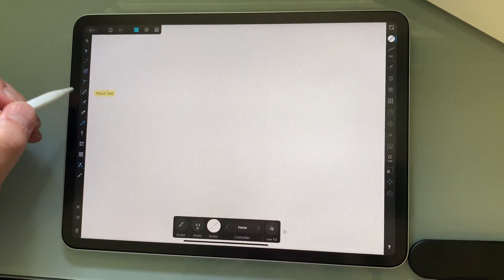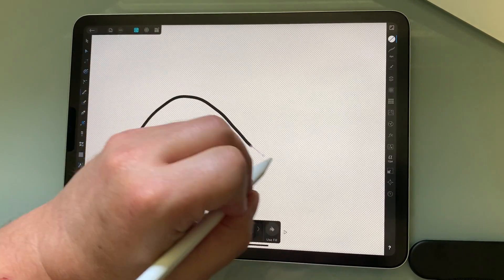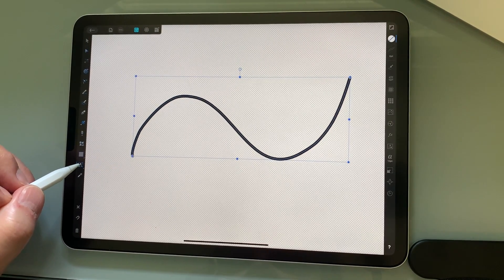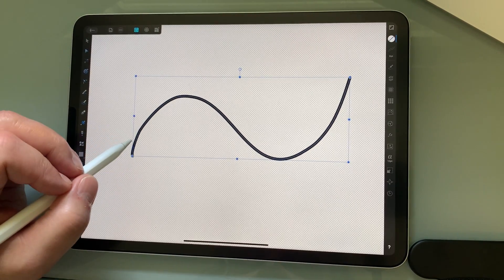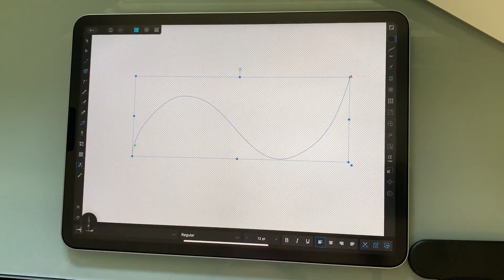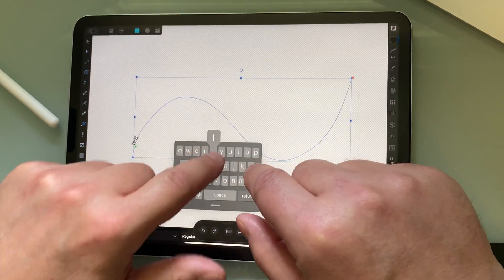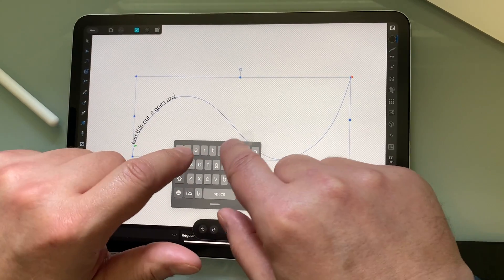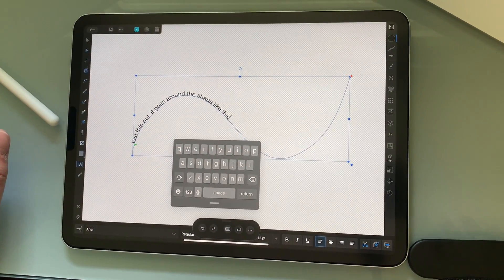Affinity Designer - Text following a curve